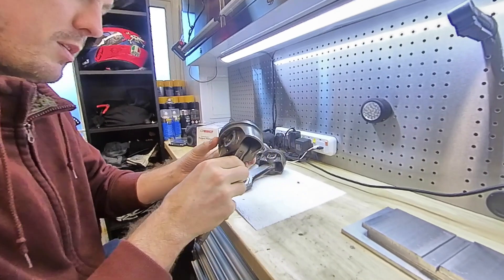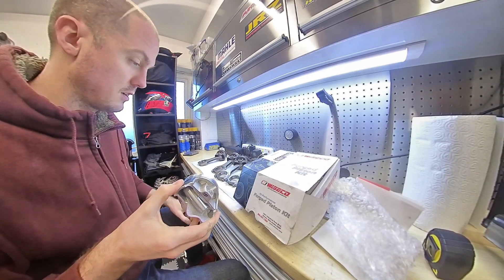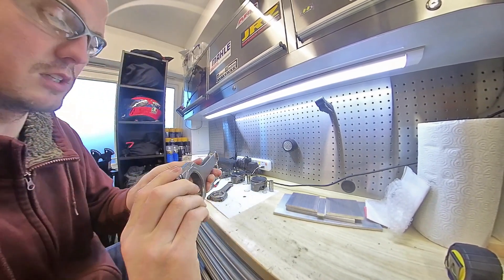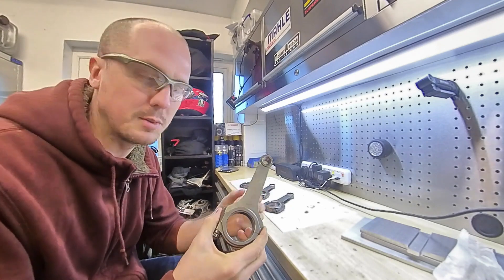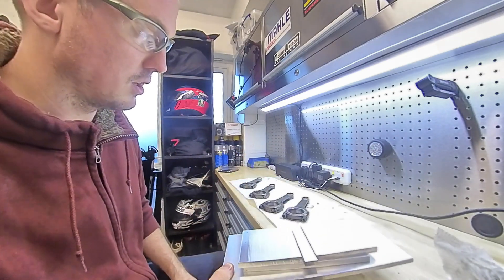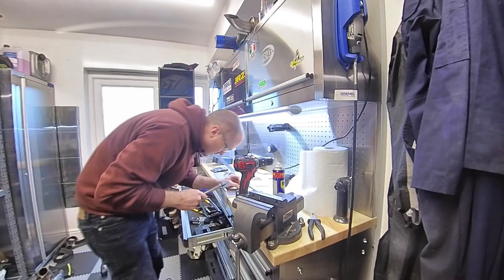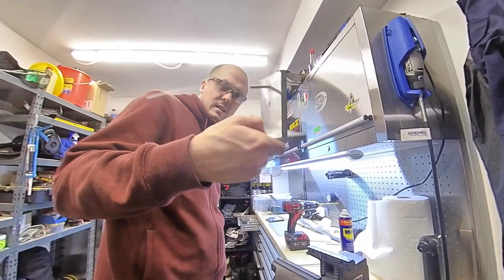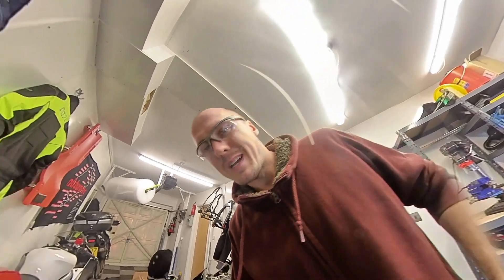Forged 2zz-ge ConRod Balancing and new pistons Part 1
A video showing how I intend to balance my con rods, and why I am doing this. This follows severe engine damage at Cadwell Park writing off my previous set of pistons!